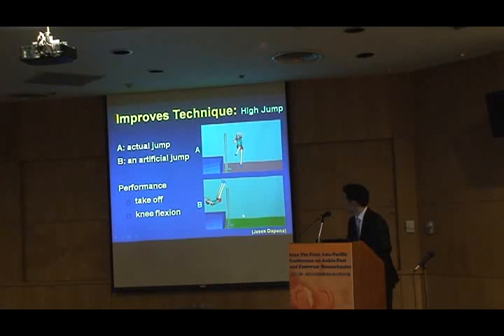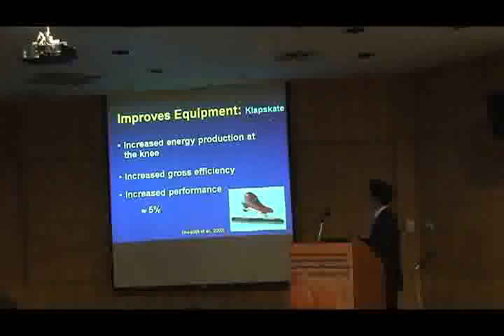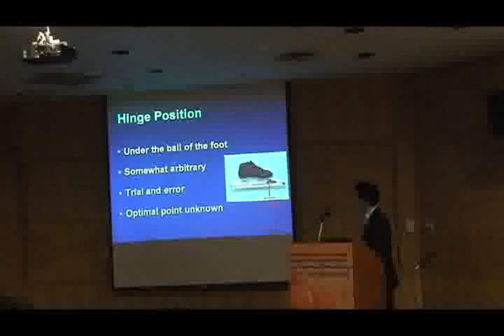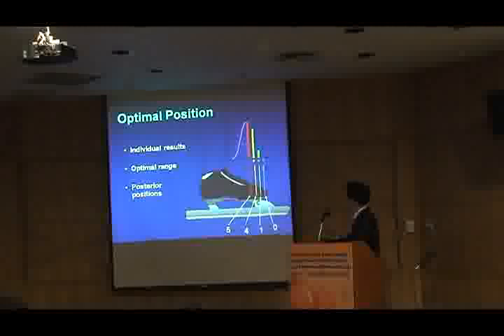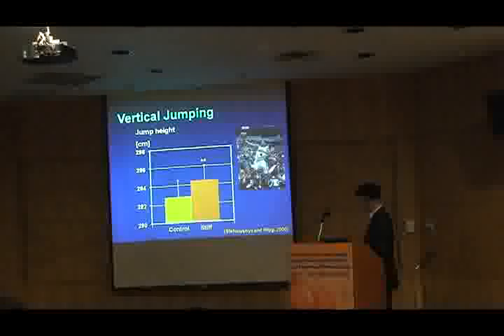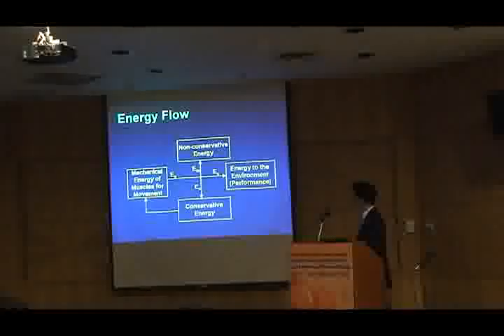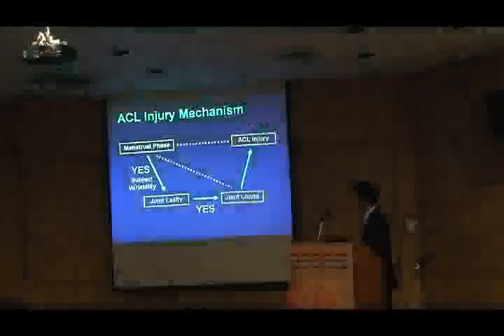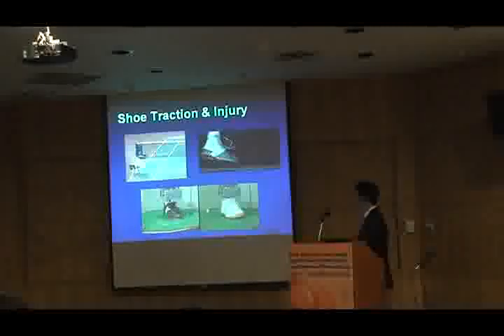06 Prof Sang Kyoon PARK 04